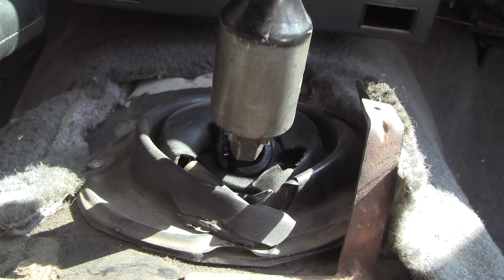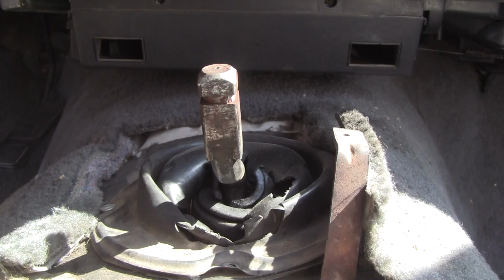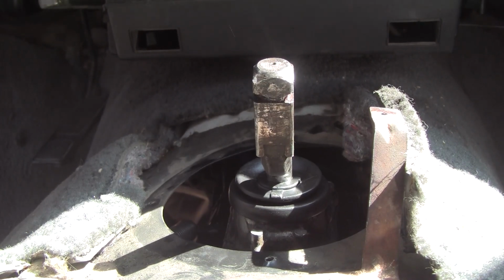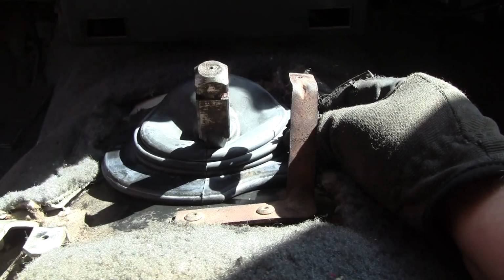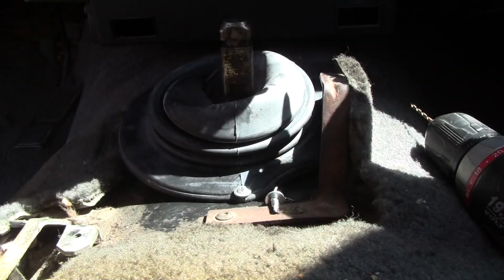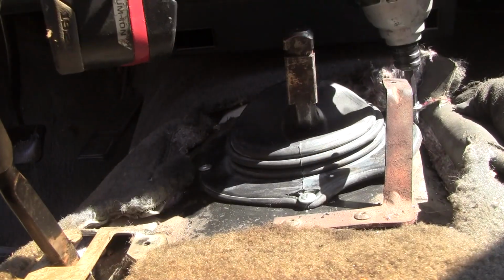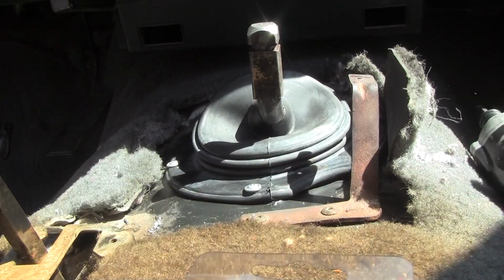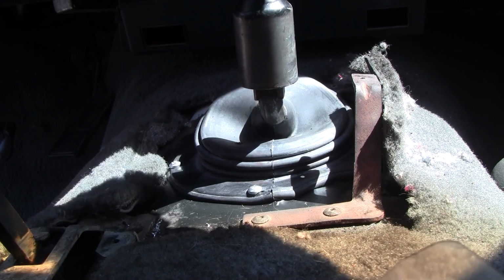Jeep AX5/AX15 Shifter Handle Removal While Still in Your Rig !!!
The first 3 minutes of this video show how to remove the shifter handle out of a Jeep AX5 or AX15 manual transmission. The rest of the video shows how to install the shifter trans seal and the inner boot once the shifter handle is removed. There were some struggles along the way. But it came out great !! The inner boot was for a 97-04 Wrangler. It was a bit smaller in diameter, but it sealed the dust and exhaust out of the interior nicely !!

Here is where I got the original idea of how to get the shifter handle loose:

■▬▬▬▬▬  Links ▬▬▬▬▬■

■▬▬▬▬▬  Social Media ▬▬▬▬▬■

■▬▬▬▬▬  Websites ▬▬▬▬▬■

■▬▬▬▬▬  Support ▬▬▬▬▬■